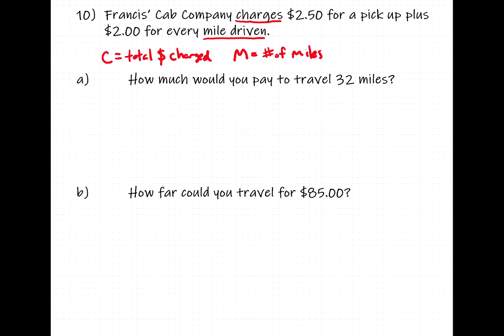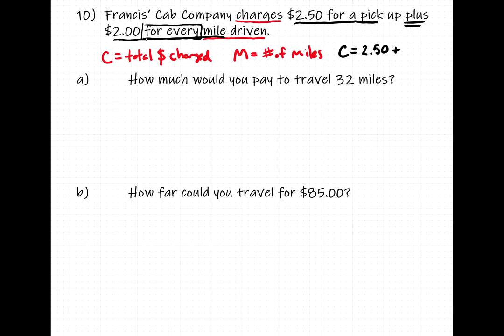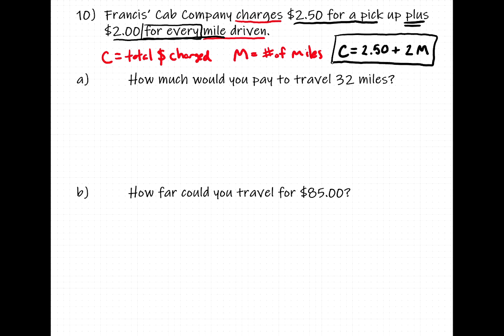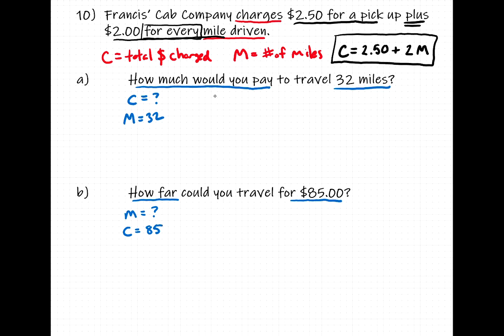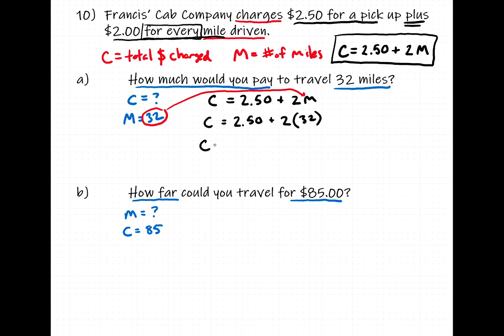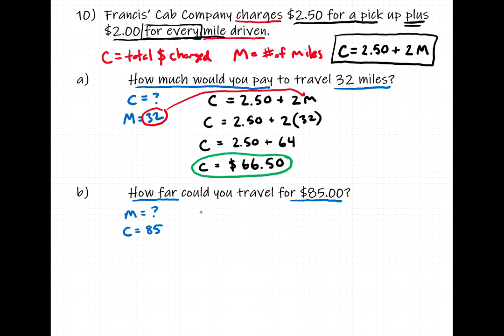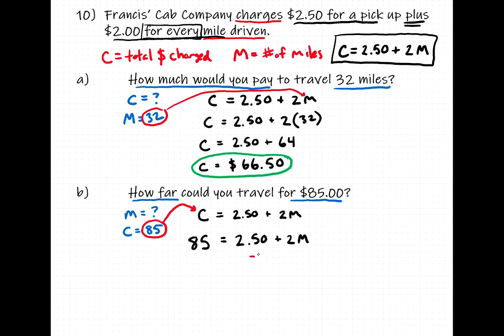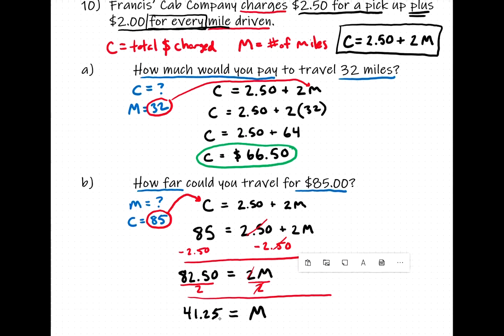MAT-097 Practice Midterm - Problem #10 Solution